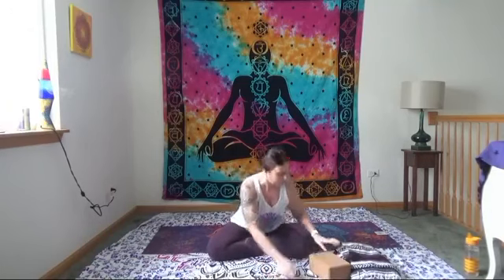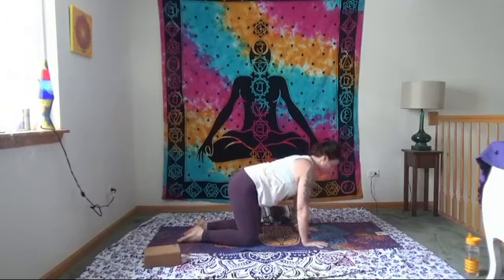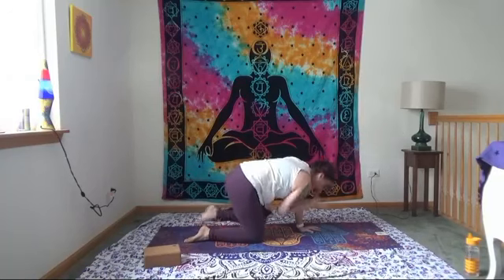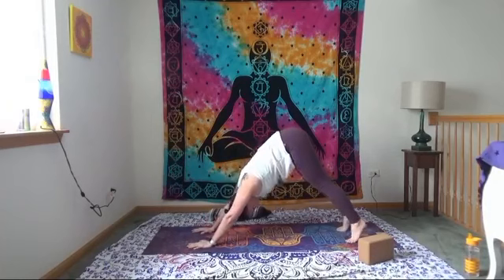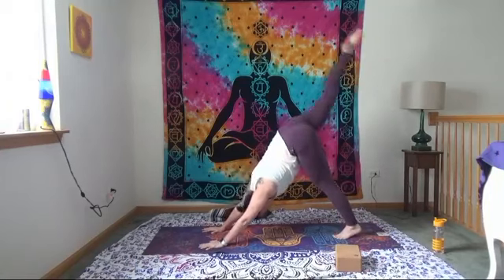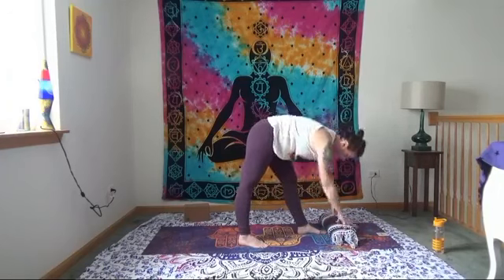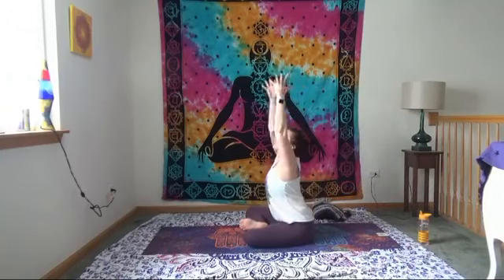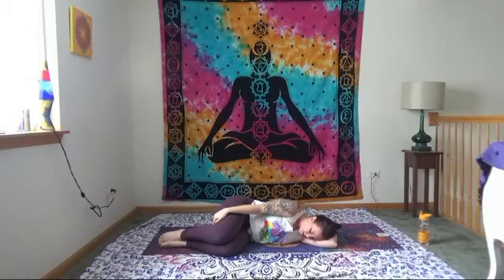3-22-20 Yin With Melissa